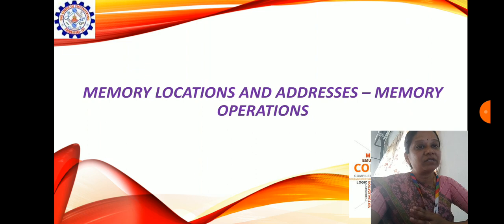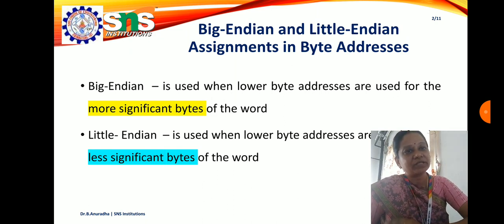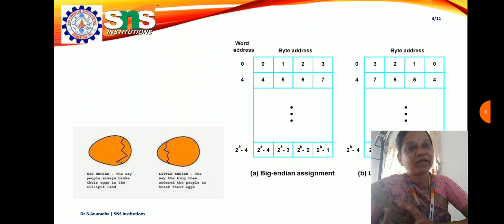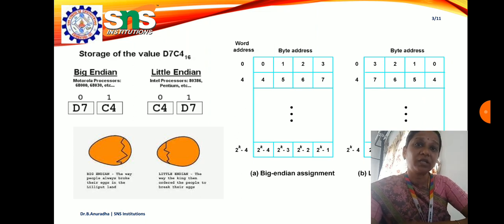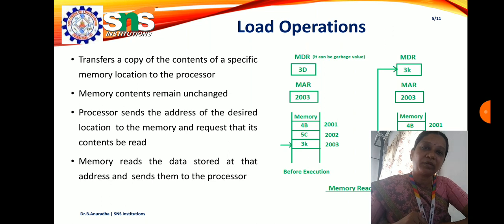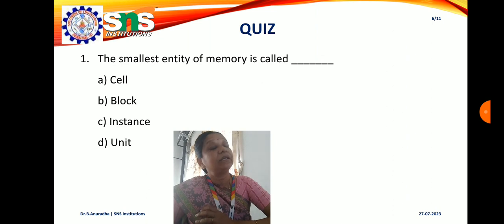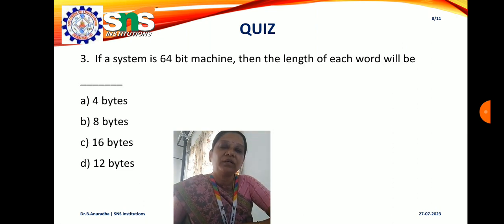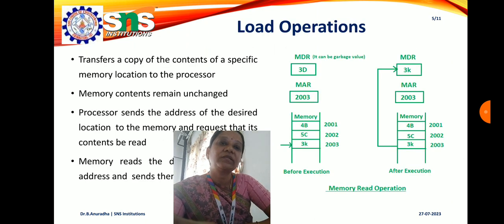Dr.B.Anuradha | CA | Memory location and address | part2 | SNS Institutions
Big-Endian  – is used when lower byte addresses are used for the  more significant bytes of the word
Little- Endian  – is used when lower byte addresses are used for the  less significant bytes of the word